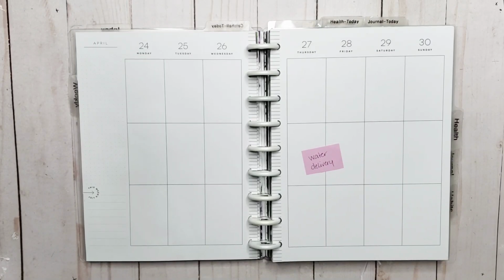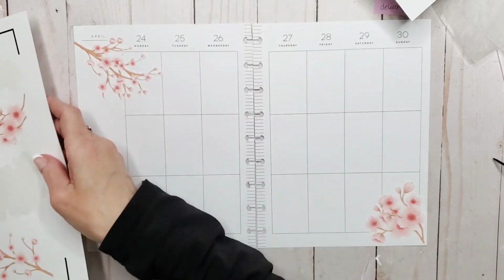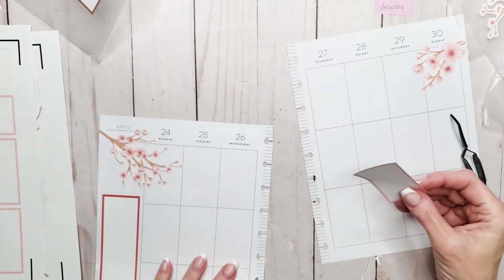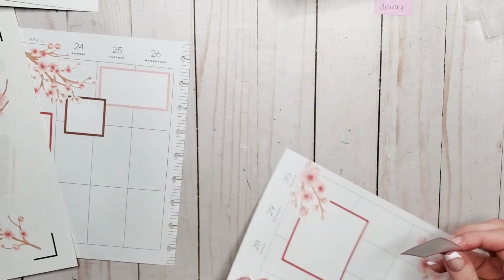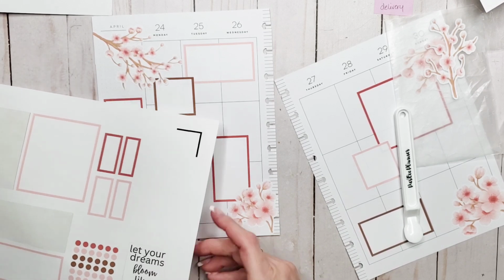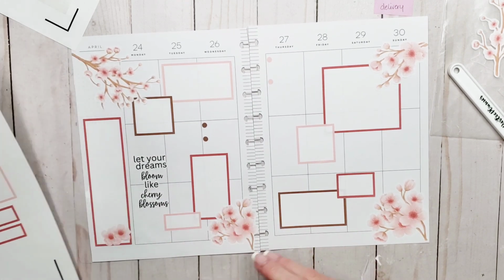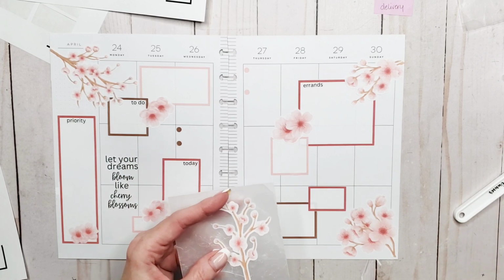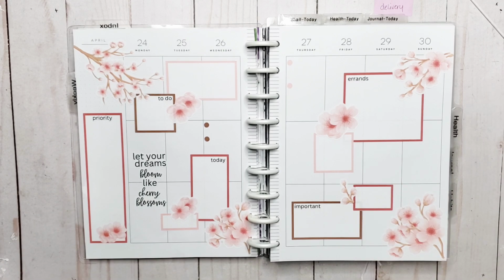🌸 Cherry Blossoms 🌸| Happy Planner Vertical Plan With Me |DIY Stickers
In today's happy planner vertical plan with me, I'm made more of my own stickers. Hehehe.
The cherry blossoms are blooming here and they're so pretty. I decided I wanted to have cherry blossoms in my planner.